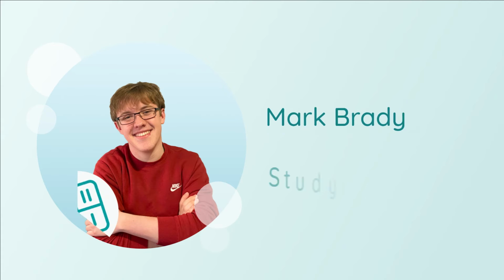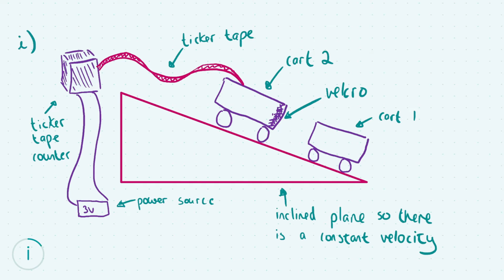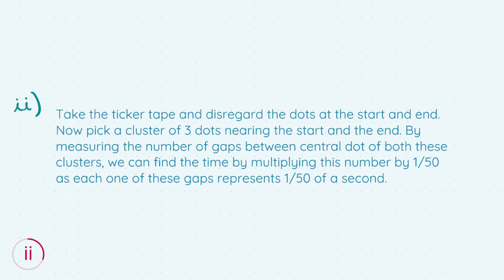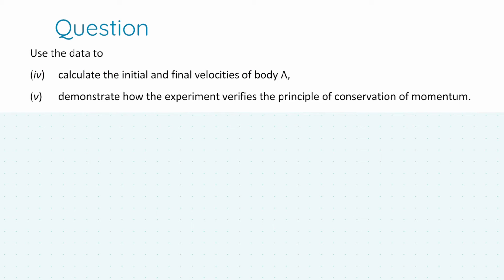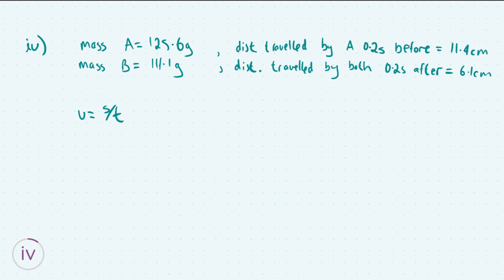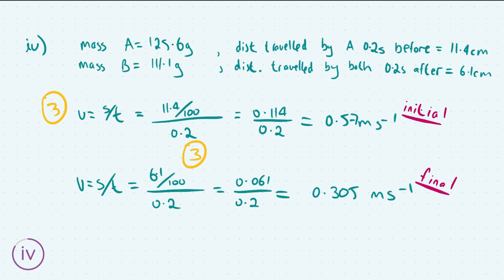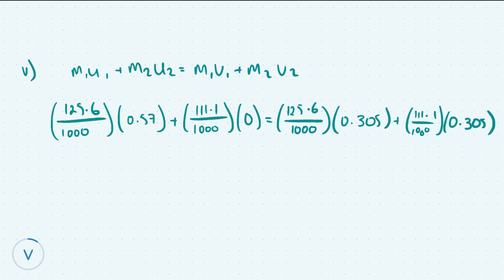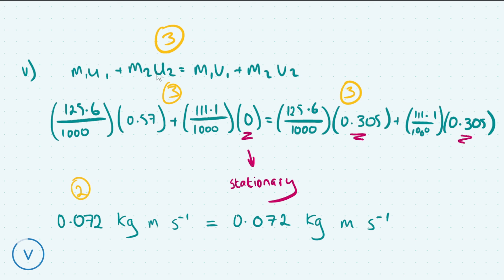Conservation of Momentum, Collisions - 2020 State Exam, Q1; Leaving Cert Physics Higher Level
Improve your grades in your physics exams by watching Mark walk you through this Leaving Certificate experiment question on the conservation of momentum from the 2020 paper.

Mark goes through the question to discuss verifying the principle of conservation of momentum, drawing a labelled diagram of the apparatus in this experiment, measuring time intervals, minimising the effects of friction and gravity, and calculating velocity.

Watch this video to see how to approach a question and to show you how to get a H1 in Leaving Cert Physics!

He even breaks down the marking scheme so that you can be sure to get every last mark on the exam!

*TIMESTAMPS*
00:00 Begins
01:20 i
03:17 ii
04:50 iii
06:08 iv
11:06 v

You can find loads more help with Physics and all other subjects (like flashcards, quizzes, notes, past and mock exam questions arranged by topic, and examiner-graded past paper answers, and much, much more) on the Studyclix website: